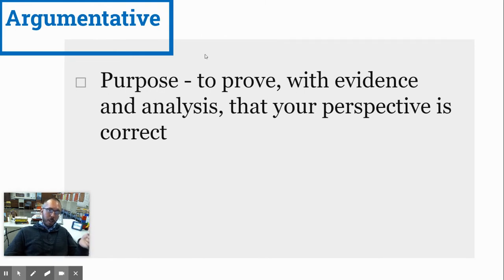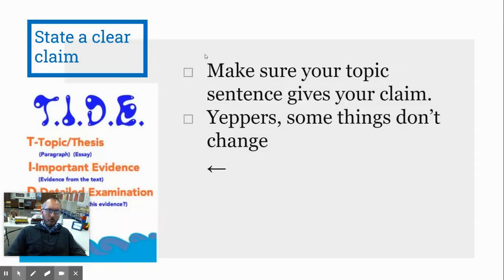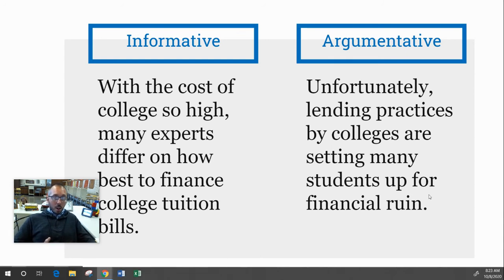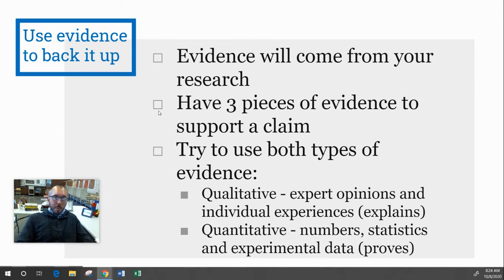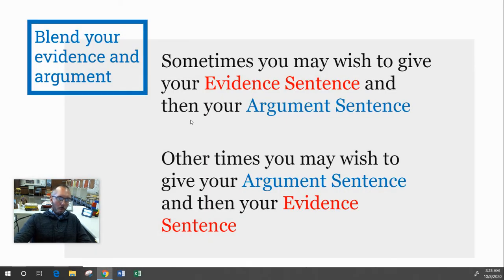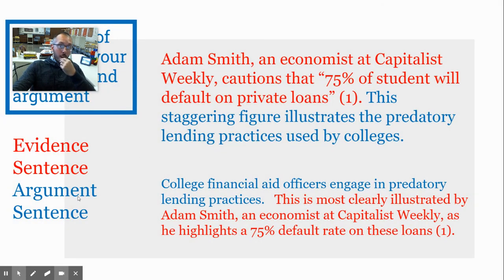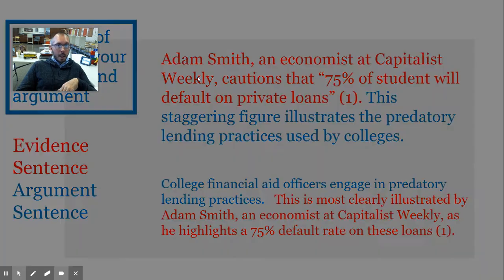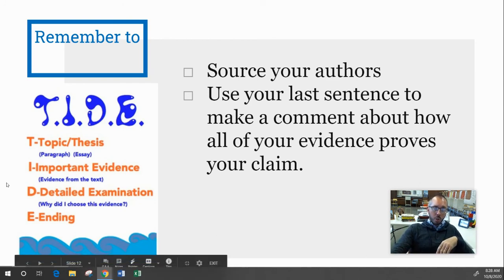AP Seminar - Tips on Argumentative Writing